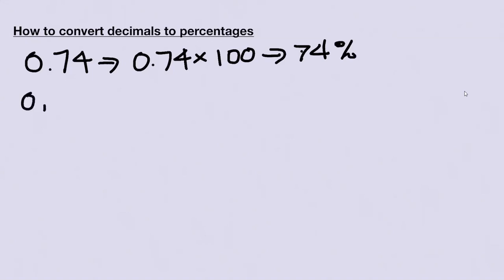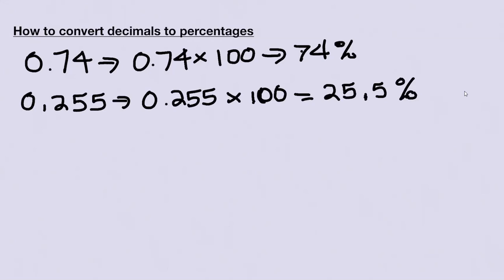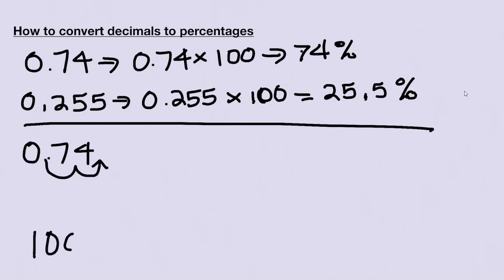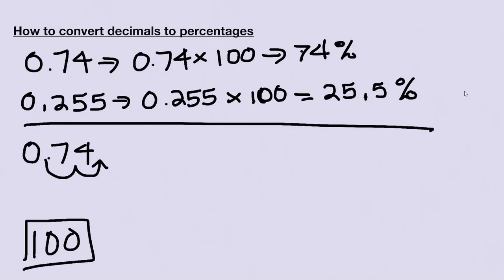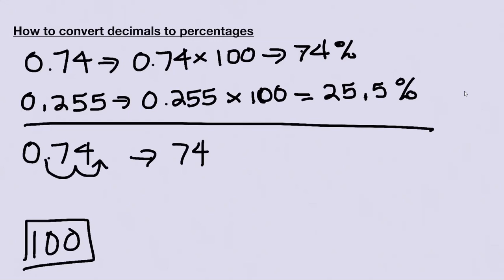Pharmaceutical Math - Decimals to Percentages